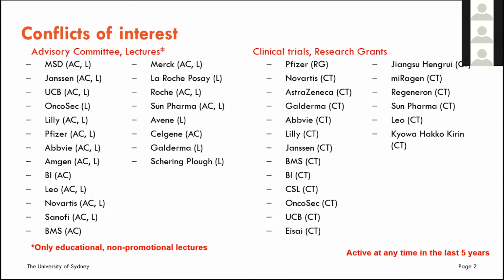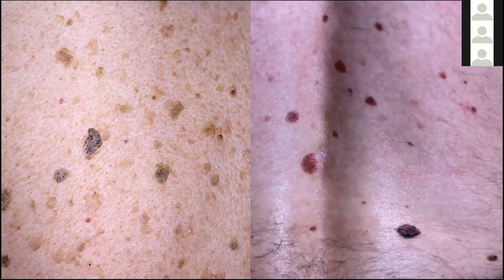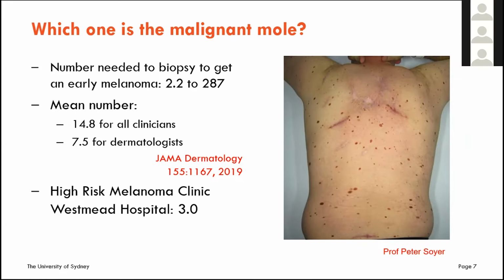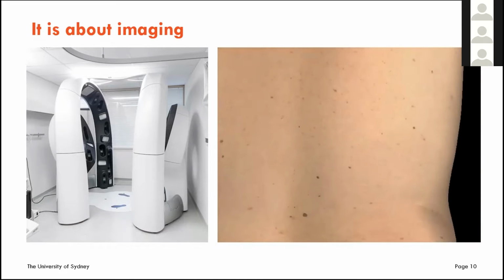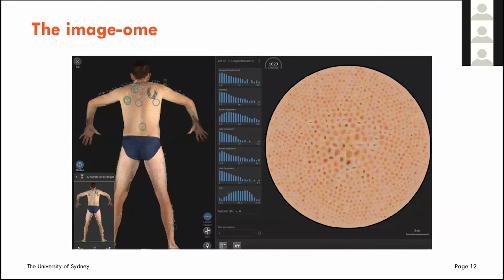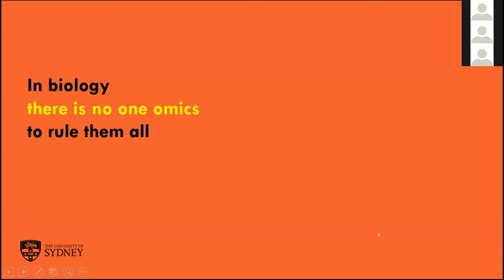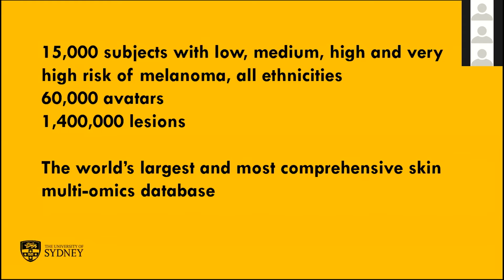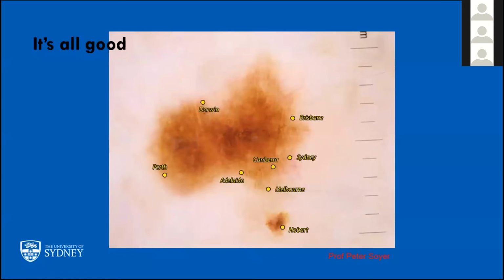Multi-omics for skin cancer